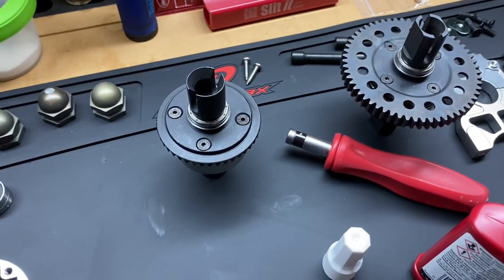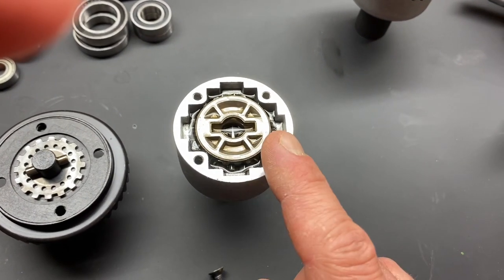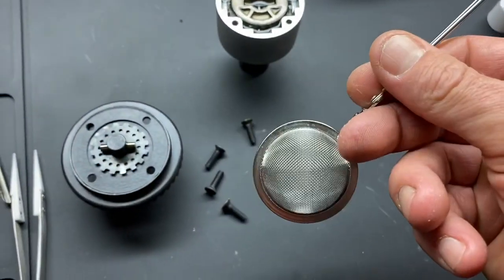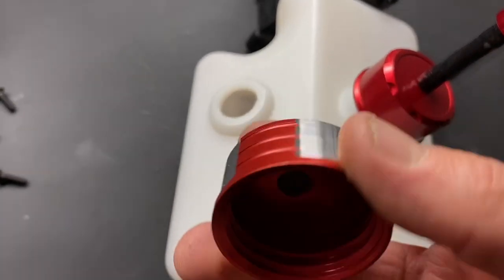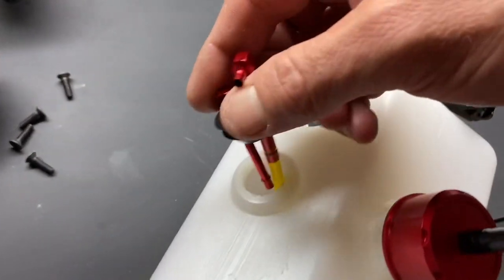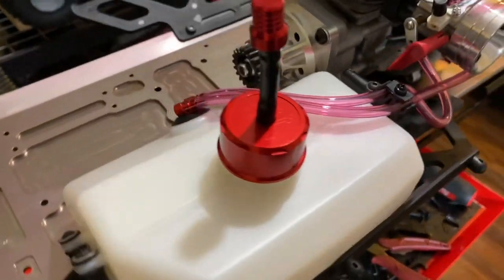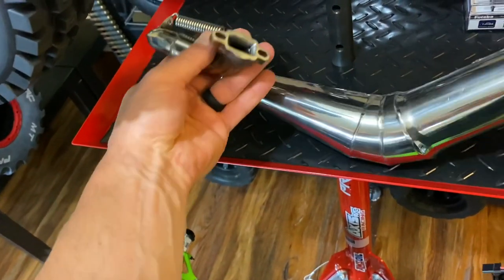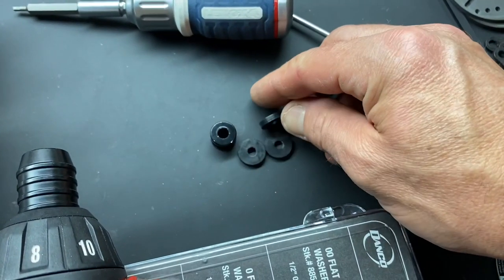Rovan XLT Engine, Diffs, And Gas Lines Complete! Clean N Neat Tight N Right!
If you would like a TMR engine just contact Allen on his Facebook page TMR Performance!